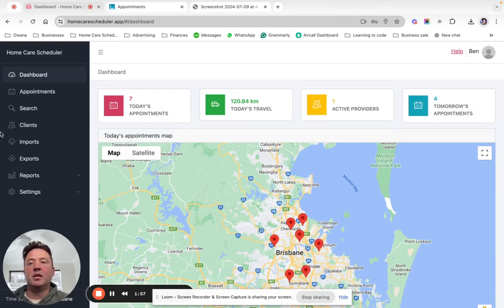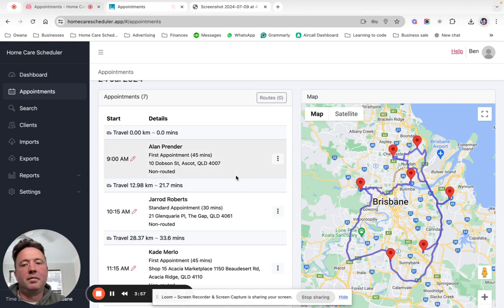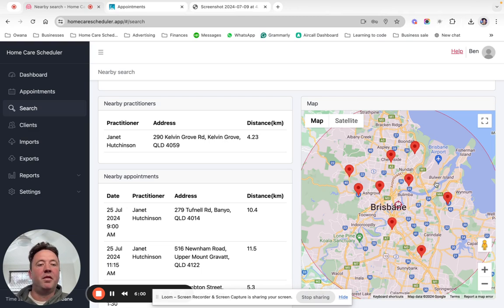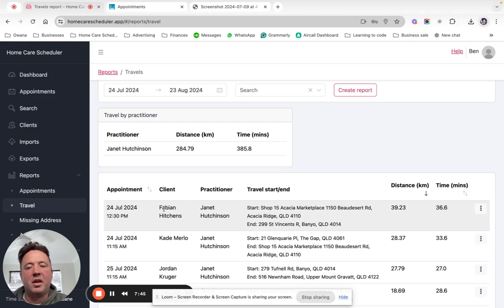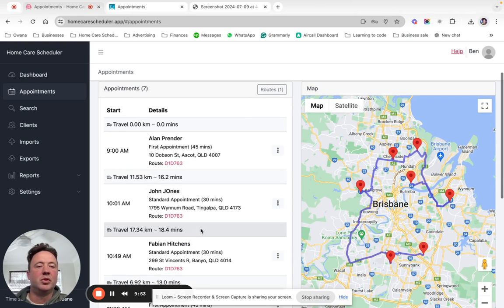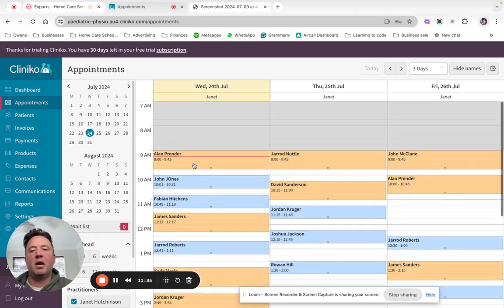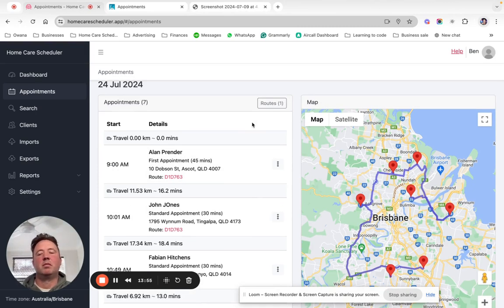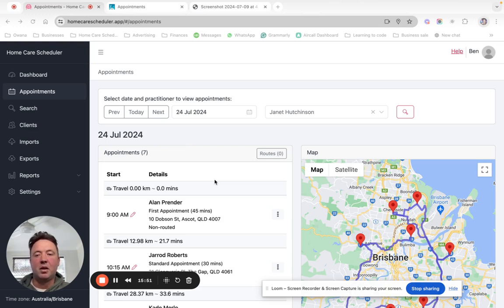Home Care Scheduler Demo: Route Optimization, Travel Calculation & Nearby Appointment Search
Welcome to the latest demo of Home Care Scheduler! In this video, we demonstrate how our powerful tool can integrate seamlessly with Cliniko, Nookal, and Splose to enhance your home care business operations. Learn how to:

Add Route Optimization: Ensure your practitioners take the most efficient routes between appointments, saving time and reducing travel costs.
Calculate Travel Times: Accurately calculate travel times between appointments, helping you to plan schedules effectively and avoid delays.
Search Nearby Appointments: Quickly find and book appointments near your current location, maximizing your daily schedule and improving client satisfaction.
Home Care Scheduler is designed to streamline your workflow, improve efficiency, and boost your business. Watch the full demo to see how these features can transform your practice management.